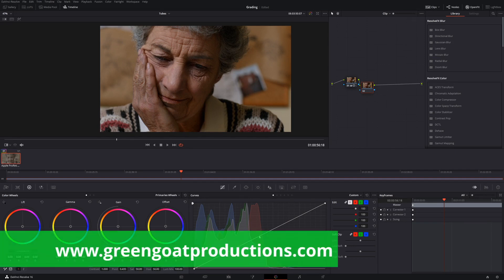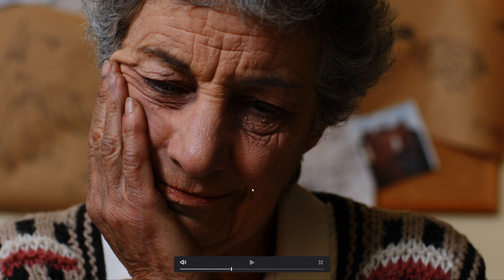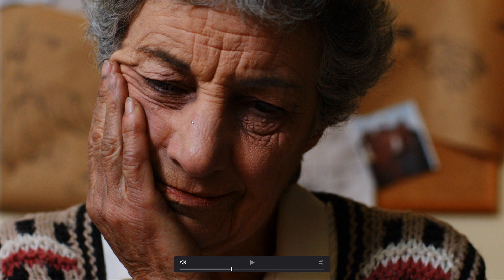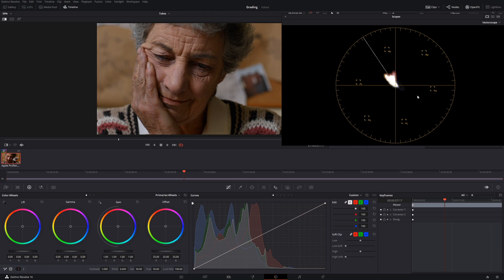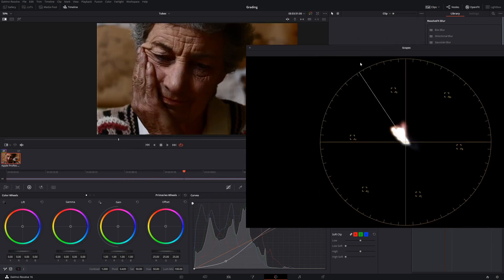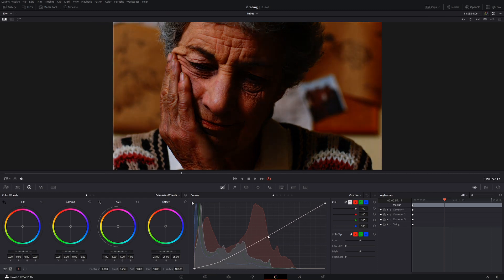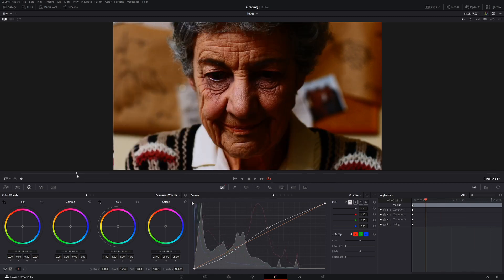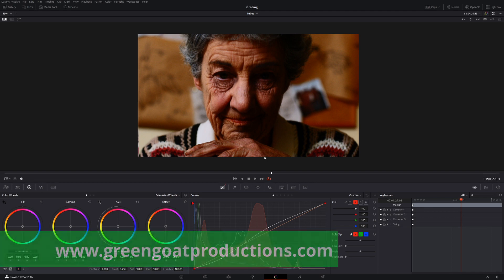How curves work in Davinci Resolve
In this short video we cover some the tips and tricks on using the curves. We go over how the image will change dramatically with your curves ganged together, oppose to having them un-ganged.